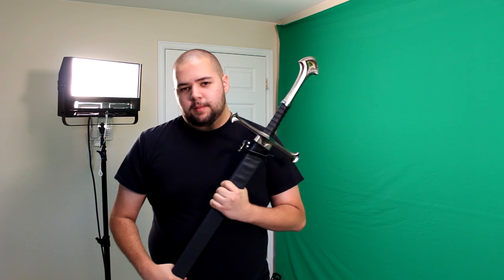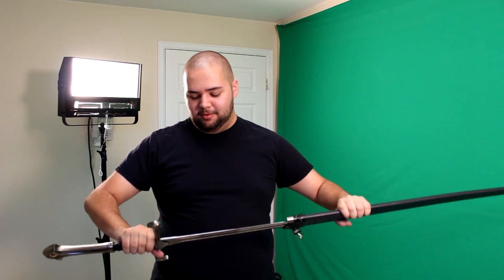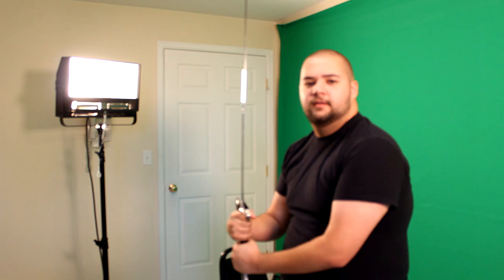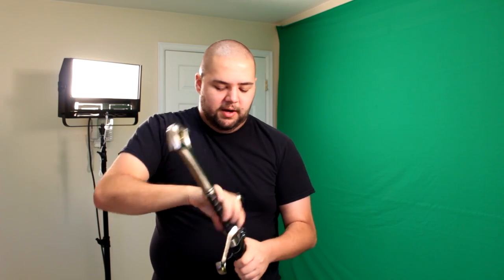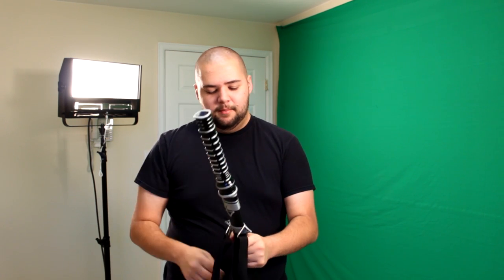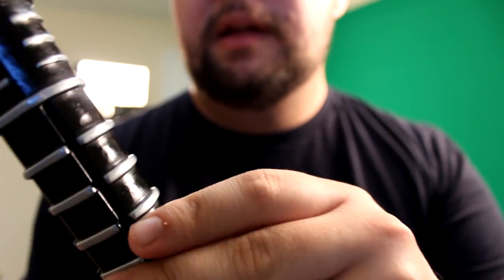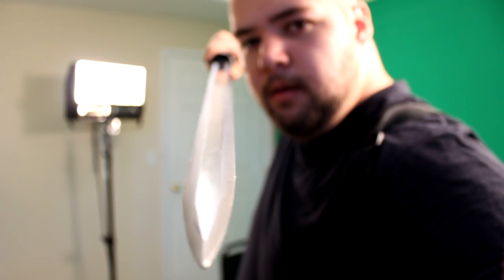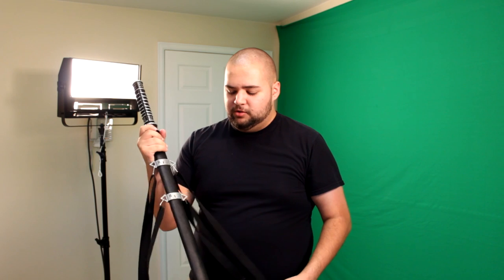Danz Swords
Check out the movie themed swords that I got about a month ago...